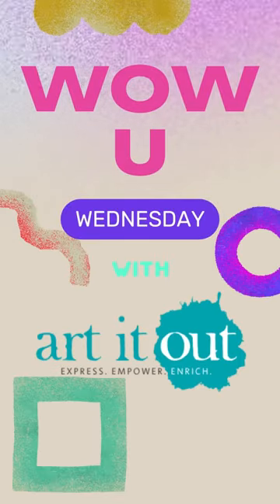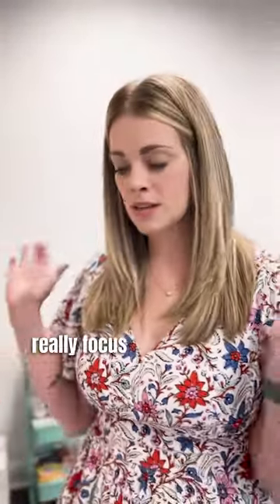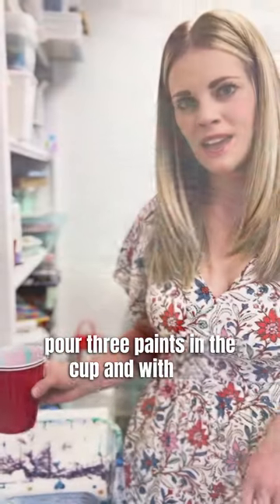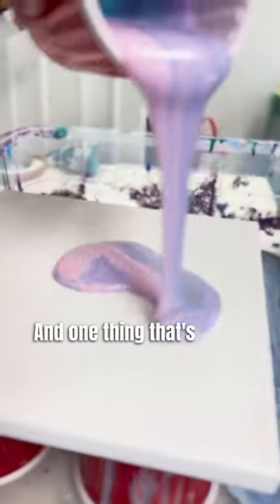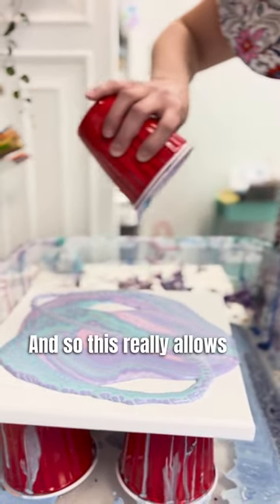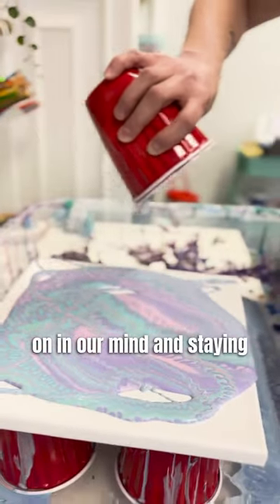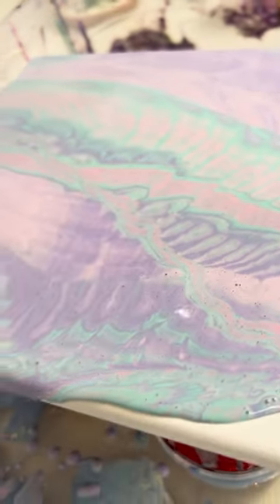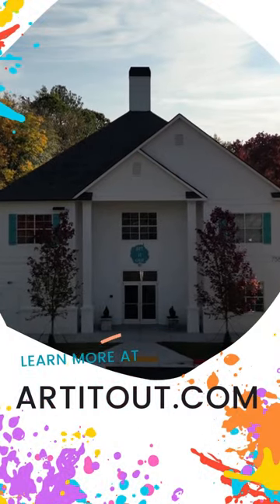Wow U Wednesday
Find a sense of calm and focus with pour painting and explore its therapeutic benefits!  Attention and intention are all that’s needed to begin expressing yourself. Get creative, let go and discover the beauty of imperfections in every pour.⁣⁣🎨 💜